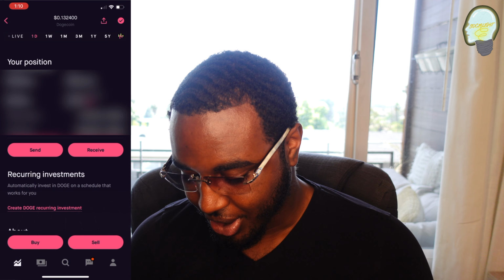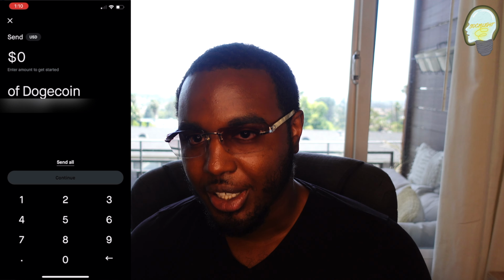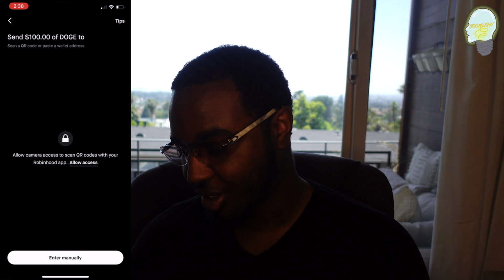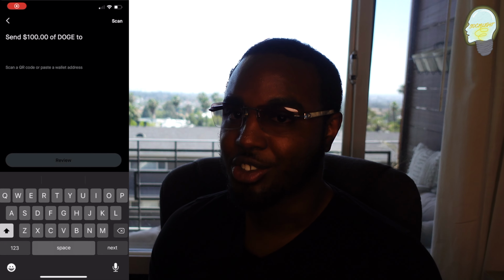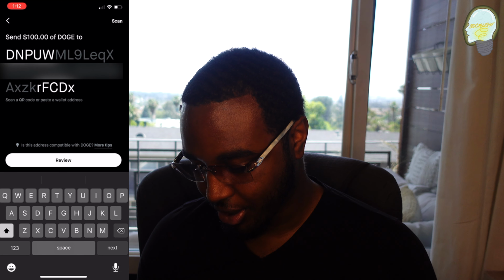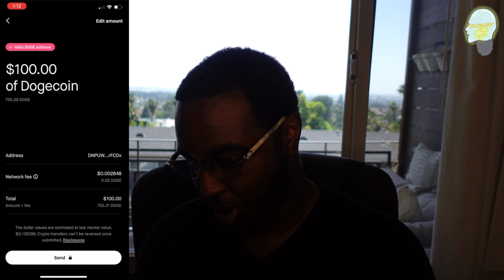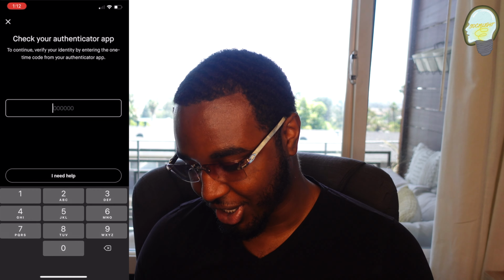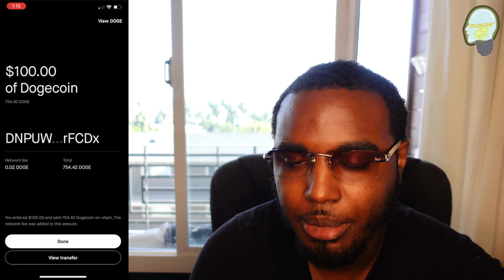Crypto Wallets (Beginners Guide)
Intro to Web 3.0 & blockchain technology

Detailing everything I did to get to the point that I'm at today!